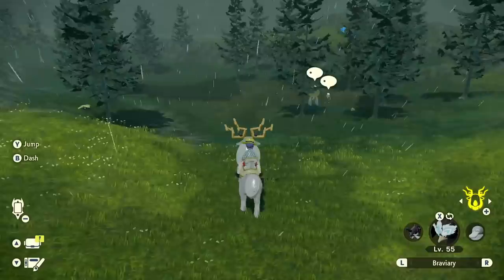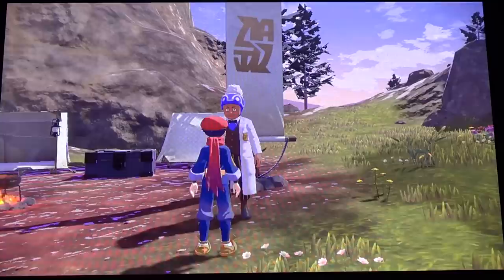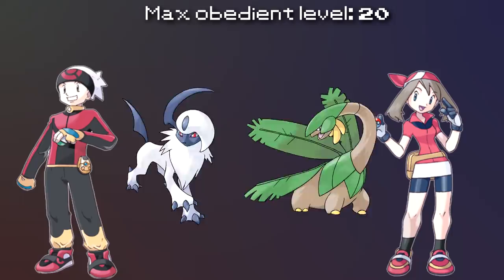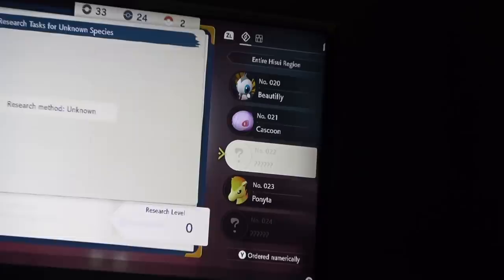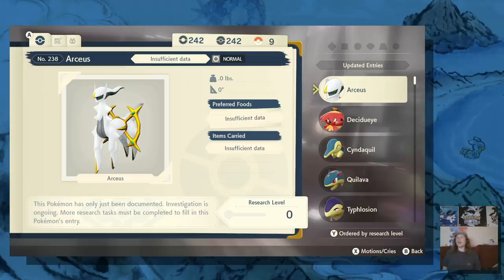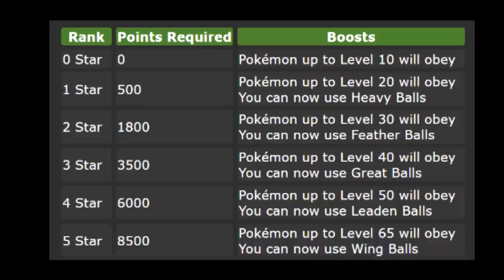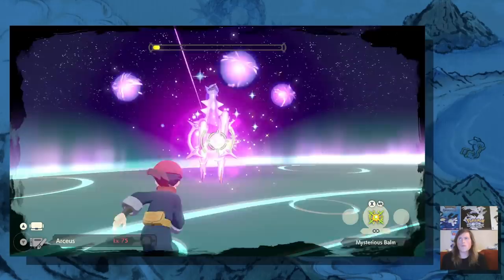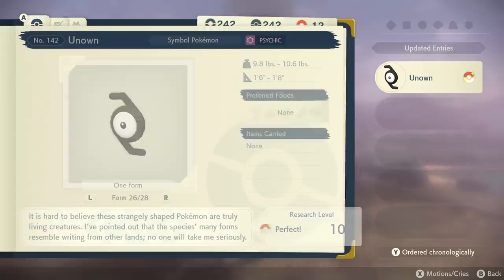602 - How I beat Legends Arceus while keeping every species at the FULL Shiny Odds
This was a very meticulous playthrough that I was VERY curious to attempt. I wanted to see if it was possible to keep every species of Pokemon that naturally spawns in the wild below a Dex Research level 10. Here's how I pulled it off!